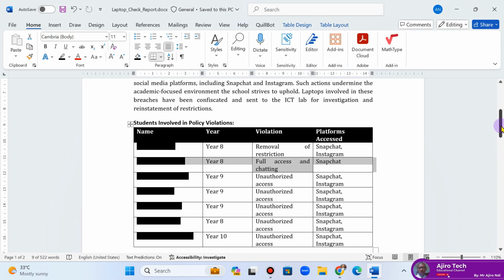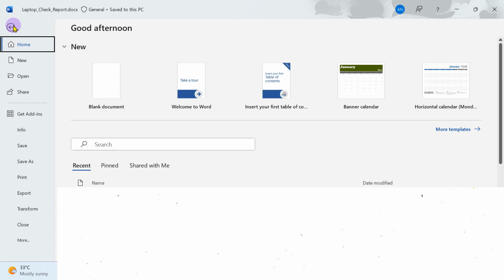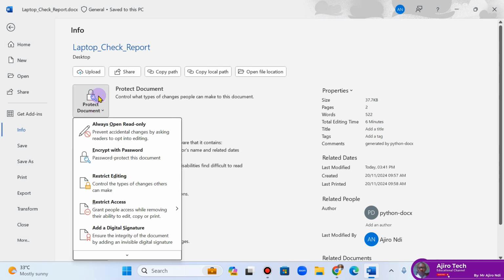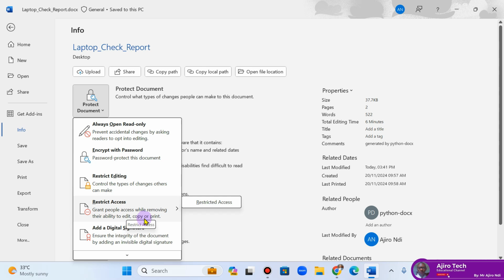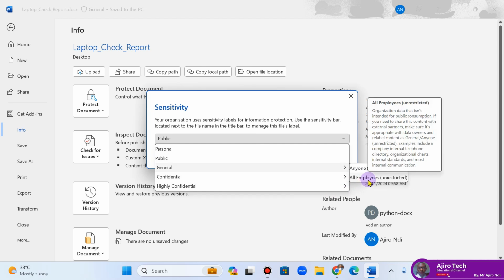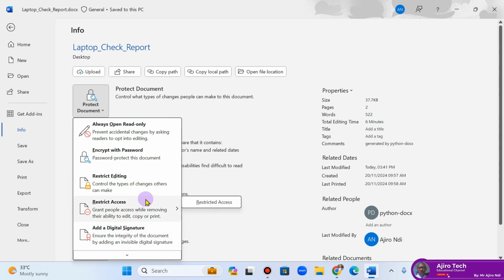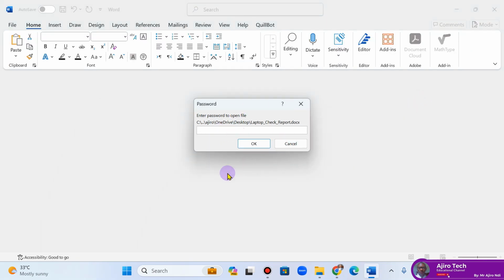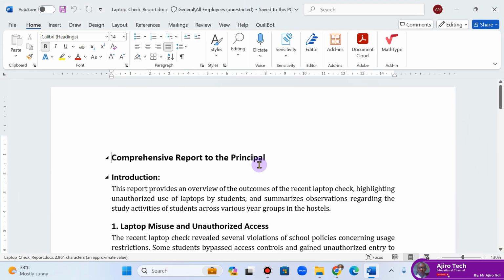How to Password Protect Microsoft Word Documents | Easy Step-by-Step Guide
Hi everyone, welcome back to Ajiro Tech! Today, I'm going to show you how to password-protect your Microsoft Word documents. This simple yet powerful feature ensures your files stay private and secure. Whether you’re protecting personal documents, work files, or sensitive information, I’ll guide you step by step. Let’s dive in!